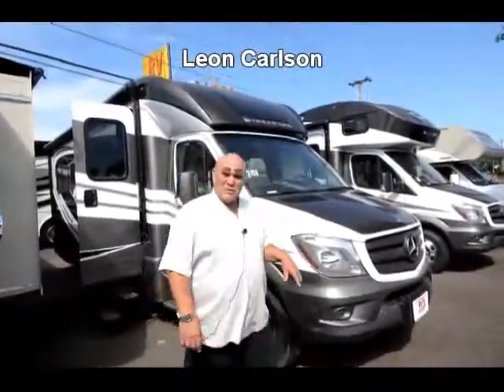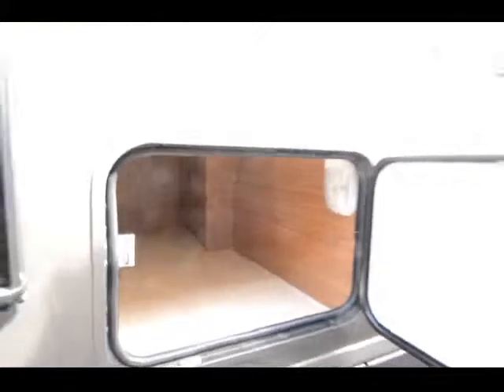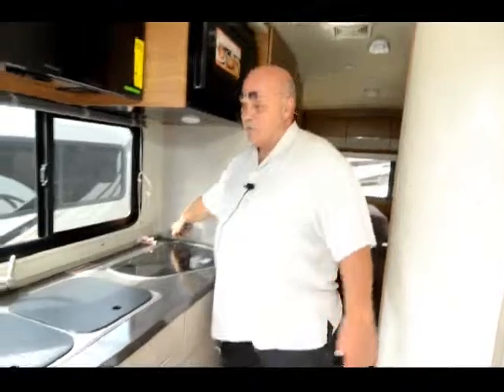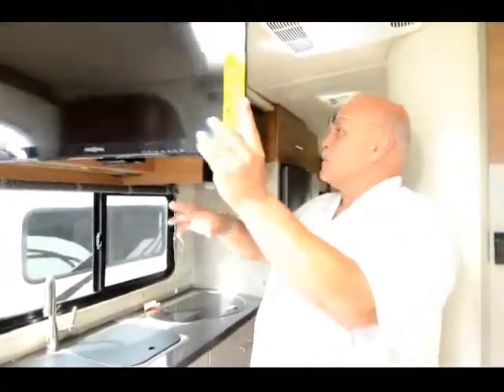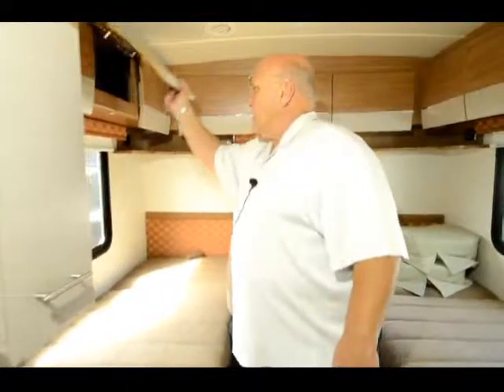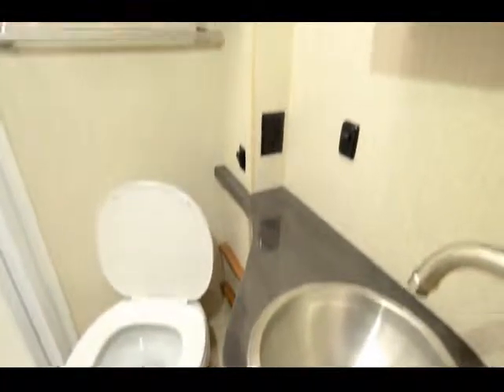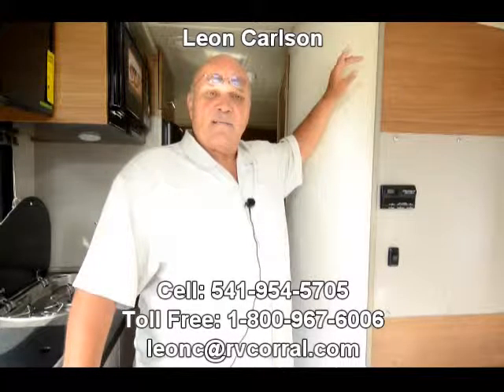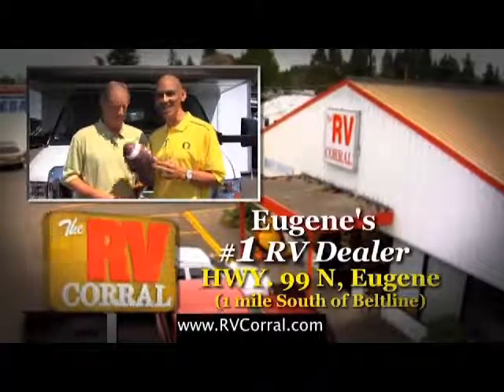The RV Corral 2016 Winnebago View 24V stock# NC478 vin# 616844